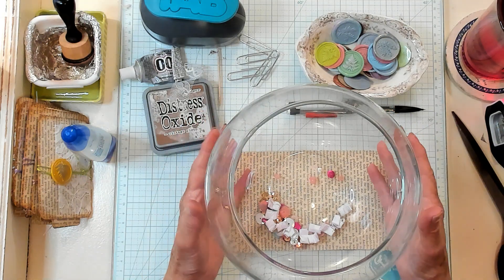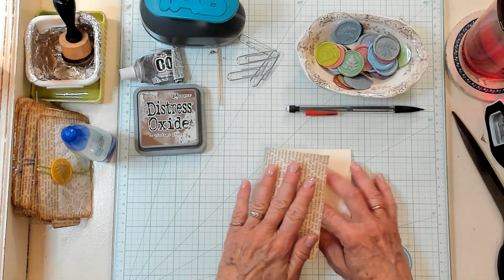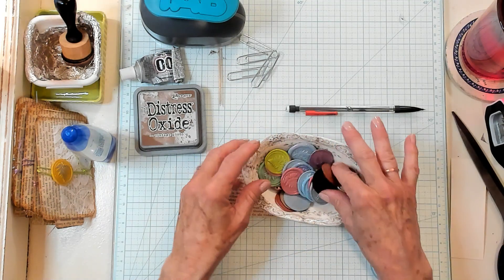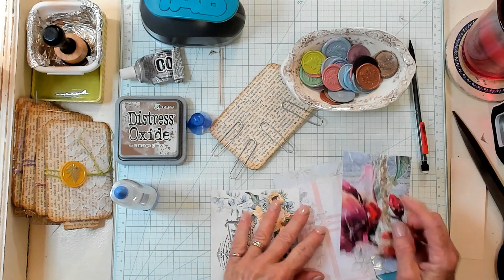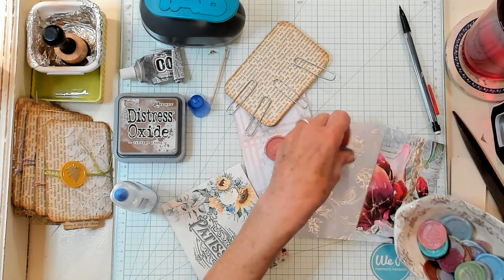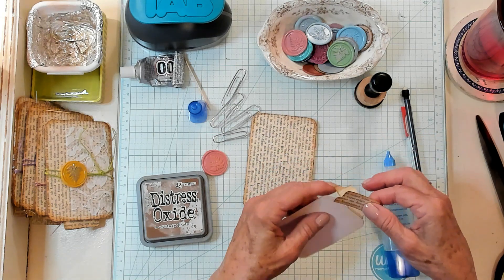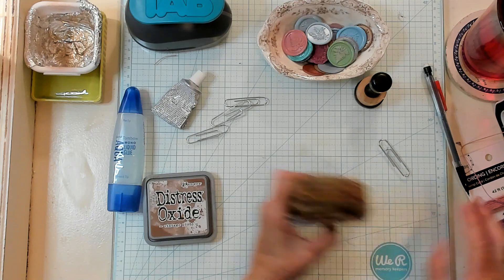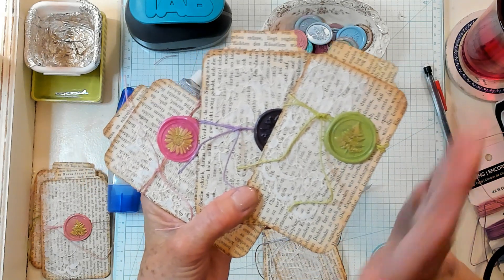Junk Journal - Wax Seals On A Pocket With Tag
What a fun way to use those beautiful wax seals!
To Enter Weekly Drawing:
1. Tell me your act of kindness towards another person in the comment section.
2. Make sure it is the most current cathysowinghappiness video.
3.Check back next Sunday to see if your name is pulled from the fish bowl.
If Your Name Is Pulled From The Fish Bowl:
2. Double check the address BEFORE you press send.
3. I will send you happy mail from me to you as my way of paying it forward.
Facebook tagmetuesday ** to join the group you will need to accept the groups rules**

This video is about using wax seals as a junk journal decoration. How to use a wax seal on a pocket with a tag. Tutorial decorating a piece of ephemera with a wax seal. How to use wax seals in your junk journals. Cathy's Garden YouTube Channel has tutorials and how to videos on making junk journals and the ephemera that go inside them. Cathy's Garden YouTube Channel is a junk journal video content creator for the YouTube Platform.